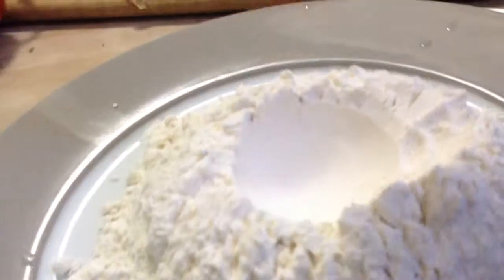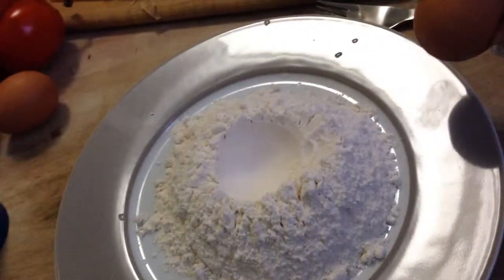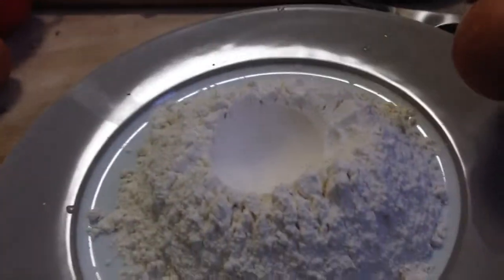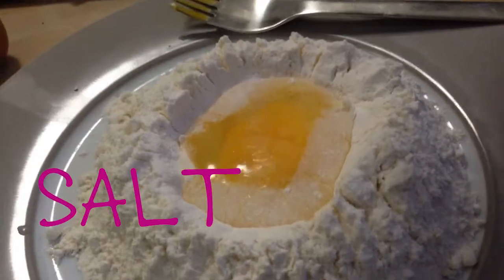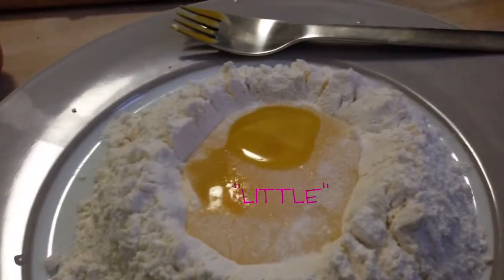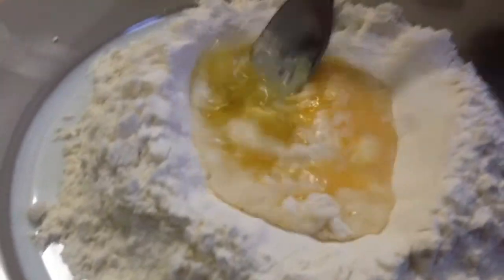How to make pasta in under a minute.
It was pasta Sunday, so we were making home made pasta. Here is us making the pasta. And... drinking wine. Really not that exciting folks, but wicked easy.